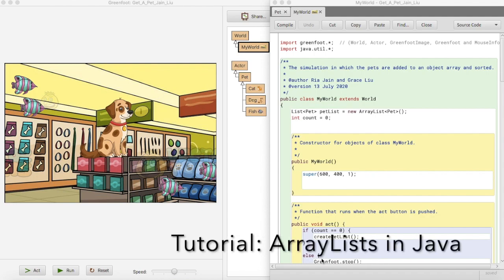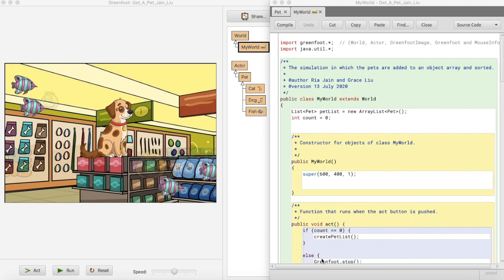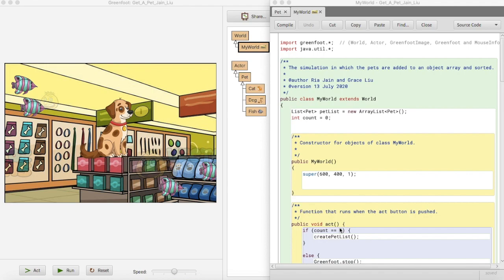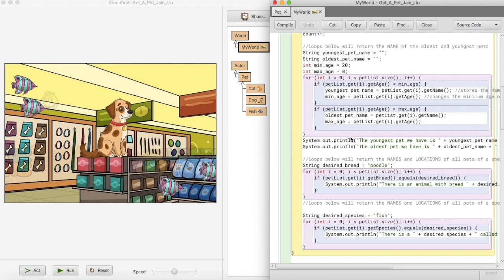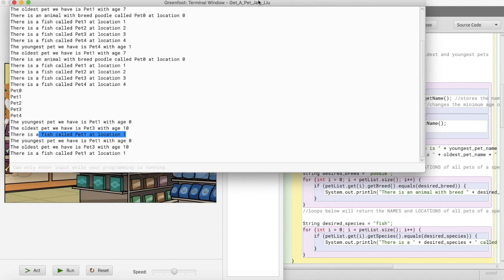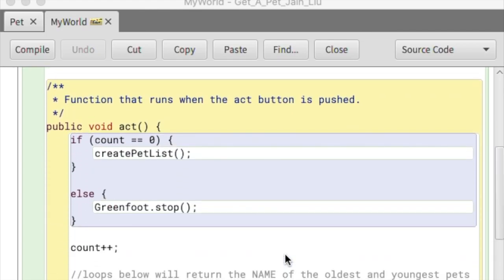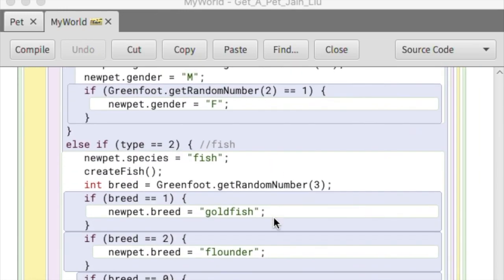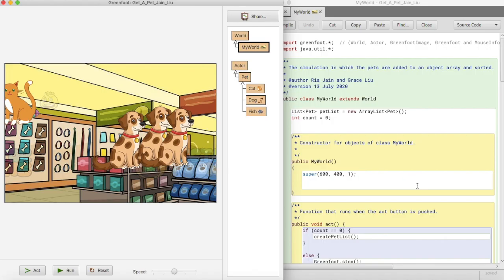JainRia_LiuGrace_CSA_ArrayList_Demo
AP CSA Greenfoot Simulation Assignment: Tutorial on ArrayList in Java - Ria Jain, Grace Liu